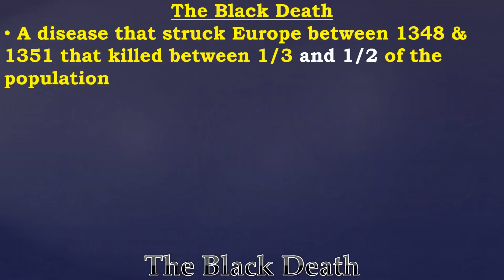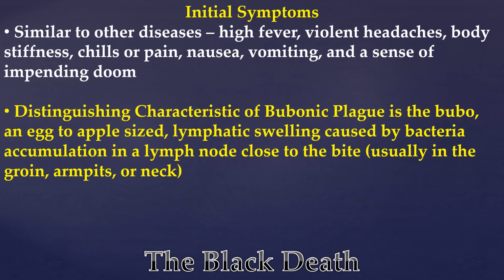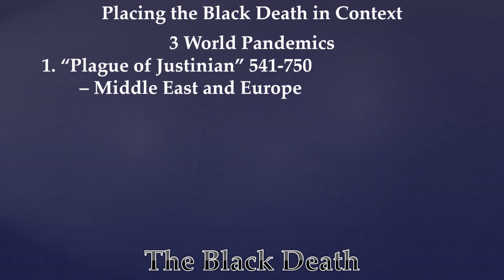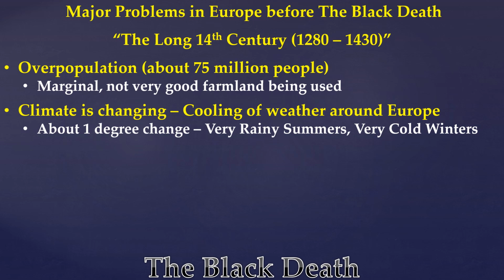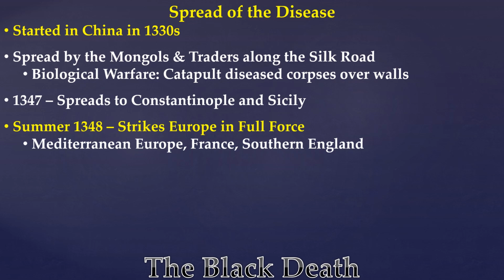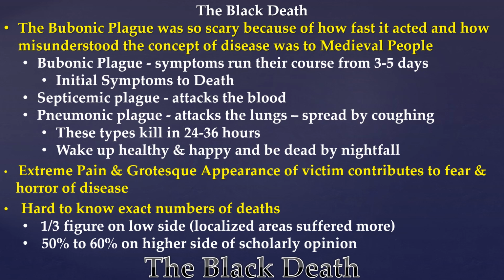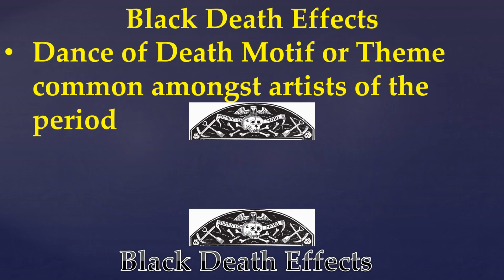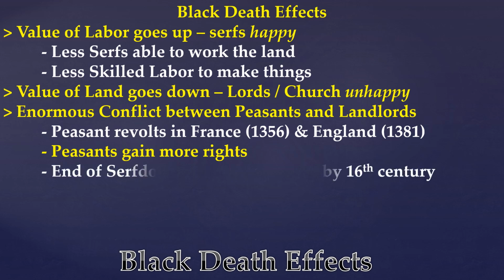Middle Ages #8: The Black Death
You need everything in Yellow